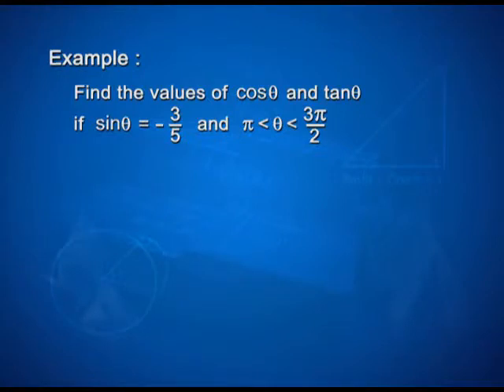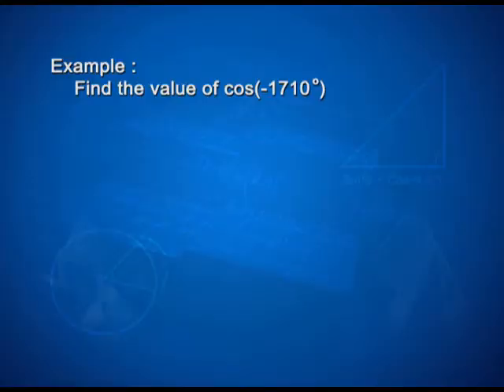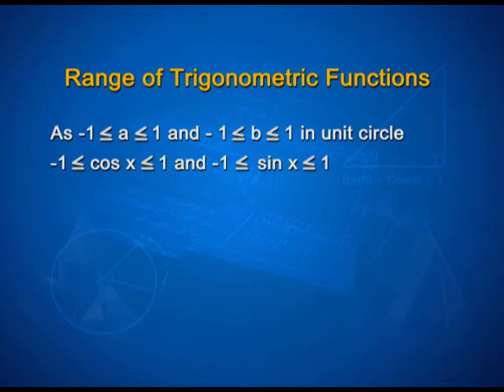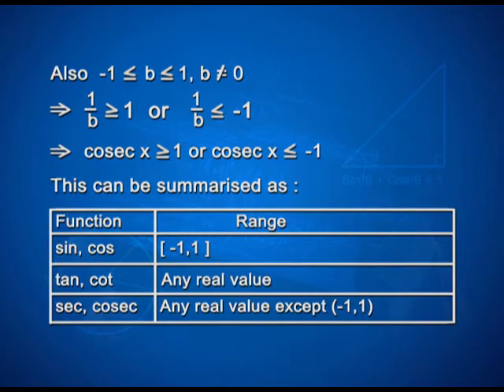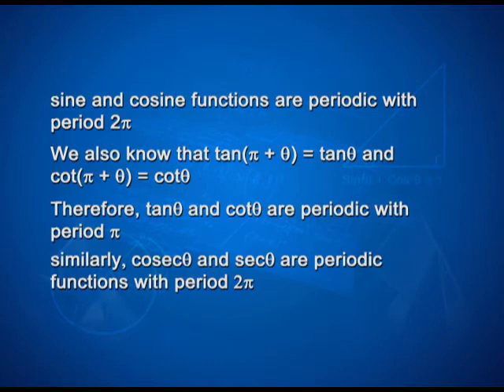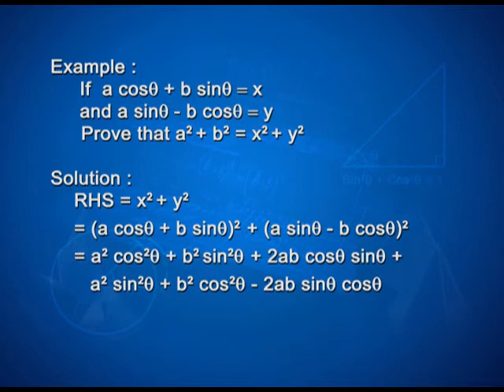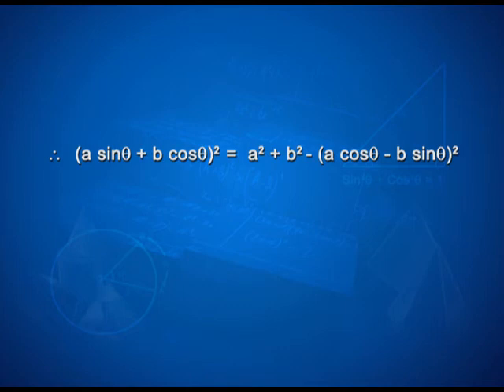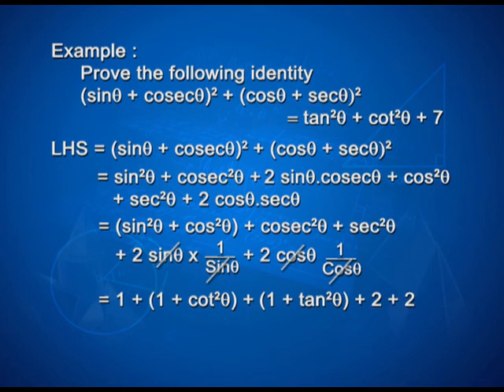Trigonometric Functions: T. F. of sum & difference of 2 angles (Ep-3)